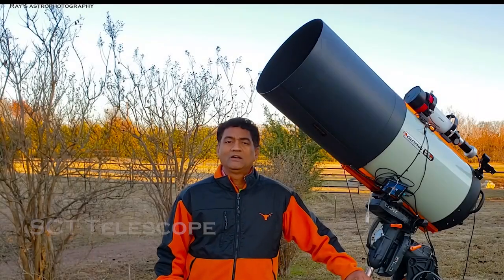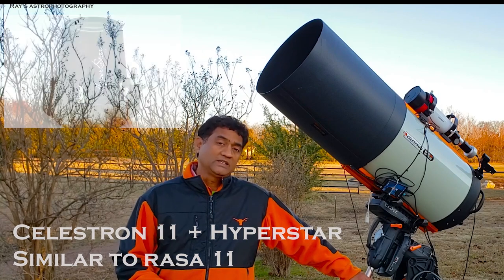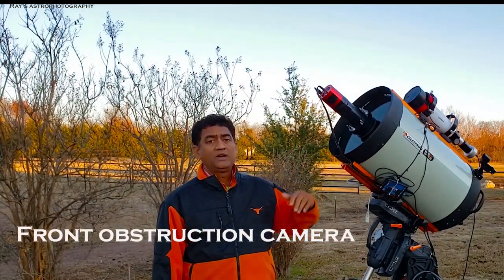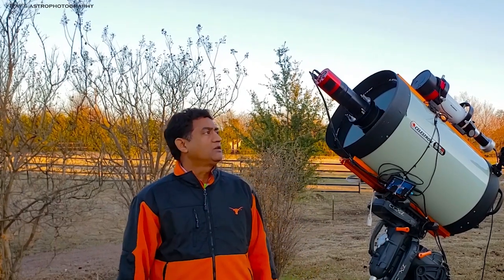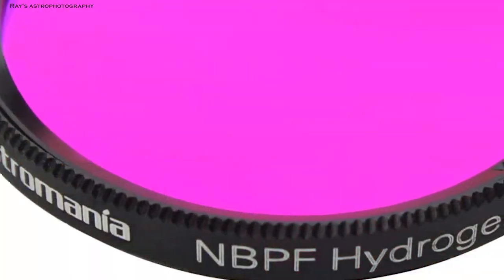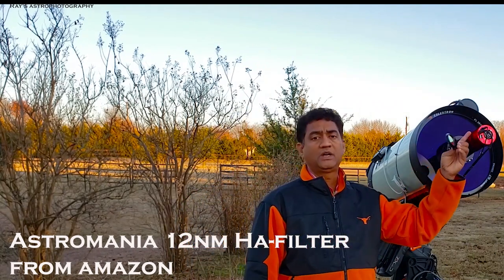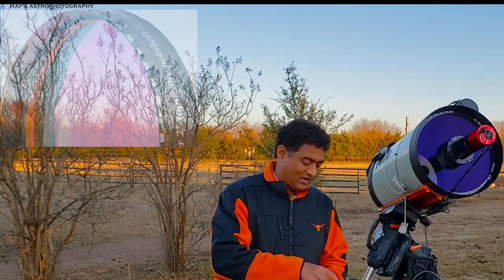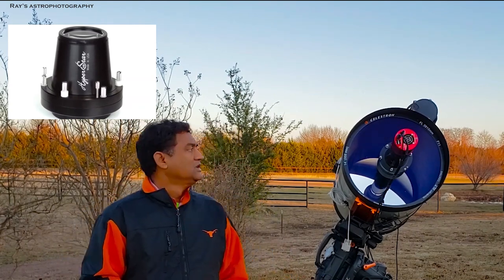Orion Nebula with RASA 36 ~ Celestron 14 Edge HD with Hyperstar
In this video, I will show you alternate choice for Celestron RASA which is Hyperstar from Starizona which may be a cheaper choice if you already have a Celestron SCT telescope.

Astromania 2" Narrowband NBPF Hydrogen-a 12nm Filter -
Enhances The Contrast Between Object and Sky -

Allows You to Take Images Even Under Urban Skies

Baader Planetarium UHC-S Nebula Filter 2", L-Booster

Rokinon 135mm F2.0 ED UMC Telephoto Lens for Canon Digital SLR Cameras

Barlows & Powermates, ADC:

Televue PMT-4201 2 inch 4x Powermate with 1.25-Inch Eyepiece Adapter

Televue T-Adapter f/2x Powermate (Requires T-mount)

Televue PMT2200 2X Powermate 2 inch

Televue 2.5x Powermate 1.25 inch (1-1/4 in.)

Focusers:

Celestron Focus Motor for SCT and EdgeHD

Telescopes:

Celestron EdgeHD 1400 XLT Optical Tube Assembly with mount & tripod

Celestron EdgeHD 1400 XLT Optical Tube Assembly without mount & tripod

Celestron 11" f/2.2 Rowe-Ackermann Schmidt Astrograph Telescope (OTA only)

Explore Scientific Classic White Aluminum ED127 f/7.5 APO Triplet with Hoya FCD100 optics

Mounts:

Celestron CGX-L Equatorial Mount with Tripod

Celestron CGX Computerized German Equatorial Mount and Tripod

Celestron Advanced VX Mount with Celestron Polar Axis Finder

Cameras:

ZWO ASI071MC-Pro 16 Megapixel USB3.0 Color Astronomy Camera for Astrophotography

Filters:

Baader UV-IR-CUT Filter - 2" # FUVIR-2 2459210A

Baader UHC-S Nebula Filter - 1.25" # FUHC-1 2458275

Baader f/2 High Speed Narrowband CCD Filter Set - 1.25" Mounted

Baader f/2 High Speed Narrowband CCD Filter Set - 2" Mounted

Baader f/2 High Speed OIII CCD Filter - 2" Mounted

Baader f/2 High Speed SII CCD Filter - 2" Mounted

Baader f/2 High Speed H-Alpha CCD Filter - 2" Mounted

Guidescopes & Reddot finders

Celestron 51630 Star Pointer Telescope Finderscope, Black

Orion Magnificent Mini AutoGuider Package

Celestron 80mm Guidescope Package with 125mm Rings and 80mm Guidescope with Extension Tube

Other Equipment

Farpoint FP415 Bahtinov Focus Mask for Celestron 9.25-inch SCT

Elbesee 2HQ14 | Polished Hardwood 14in Quilting Hoop

Neiko 01409A Electronic Digital Caliper with Extra Large LCD Screen | 0 - 12 Inches | Inch/Fractions/Millimeter Conversion

LensShifter Blue - Balanced Focus and Zoom Grip for DSLR and Mirrorless Camera Lens

Dual Narrowband + LPS filter

ZWO T2 to EOS EF Lens Adapter - 12.5mm or 17.5mm - EOS-T2

Celestron Universal Mounting Plate

Astrozap Flexi-Heat Dew Shield with Two Notches - 11" CGE SCT & HD AZ-812-N-2

Astrozap Flexi-Heat Dew Shield with Two Notches - 8" Edge HD/RASA

Move-It 9442 12-Inch Steel Tri-Dolly, 300-lb Load Capacity